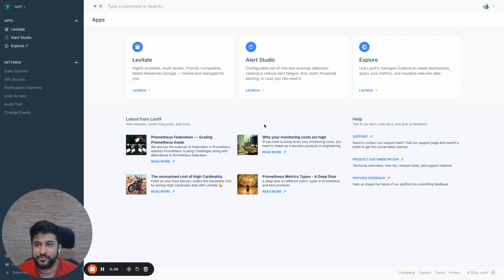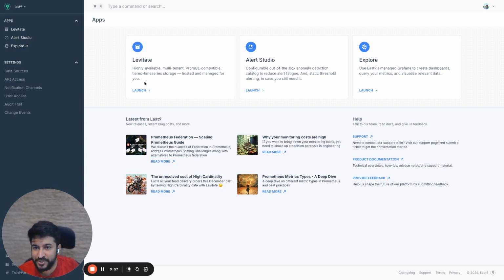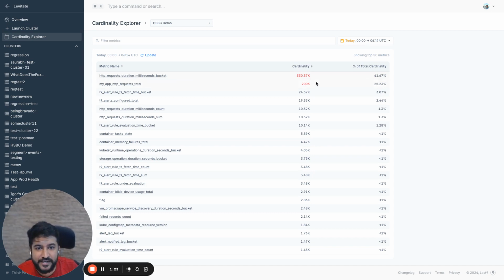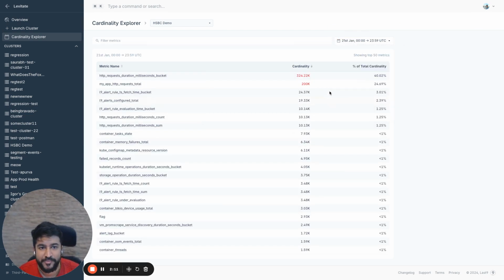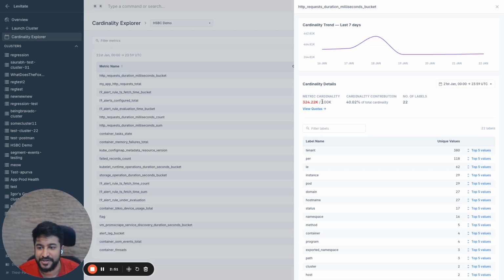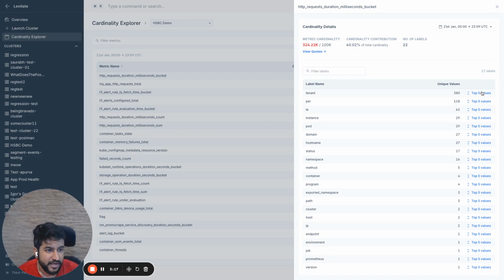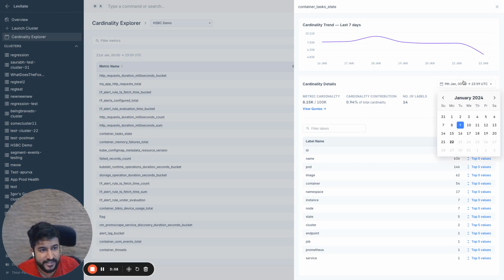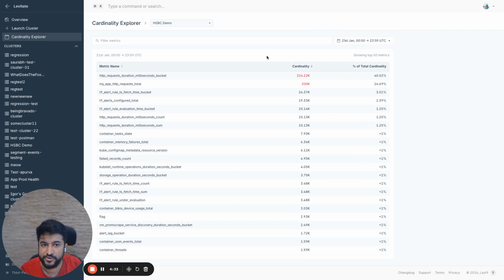Understanding Cardinality with Last's Cardinality Explorer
Predicting the future is hard, especially with metrics-based monitoring systems, because metrics cardinality can snowball. This is important because it affects query performance adversely. Having visibility into what’s happening now and workflows to manage cardinality is crucial. Because the answers depend on the quality of questions, a system allows you to ask.

The questions one may have is —

- Which metrics have high cardinality? Is it all metrics or only a few?
- Is it happening suddenly, or has it been happening for a while?
- Can I see the individual metric’s cardinality?
- What percentage of this metric contributes to the overall cardinality of a cluster?
- Can I see the top labels that are the culprits?
- Can I see the trend of cardinality over a week or two?

Introducing Cardinality Explorer to answer this and many more questions so you can get complete visibility into what’s happening with your metrics and make informed decisions instead of just dropping labels randomly or shutting off the instrumentation.